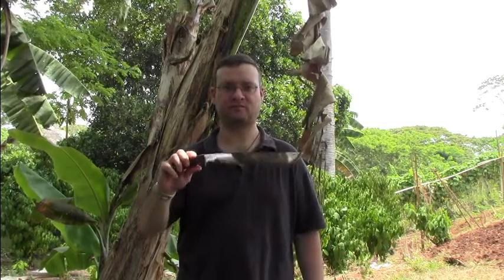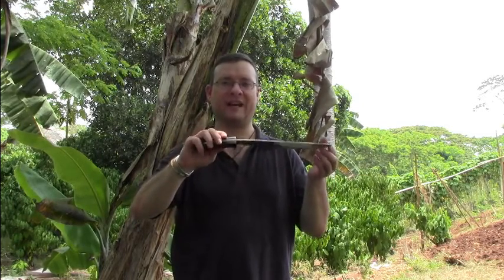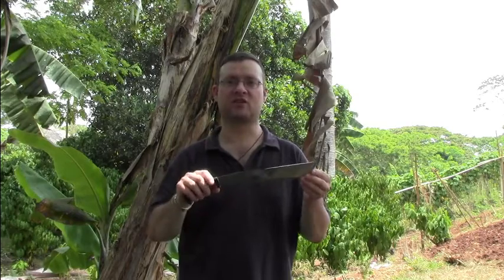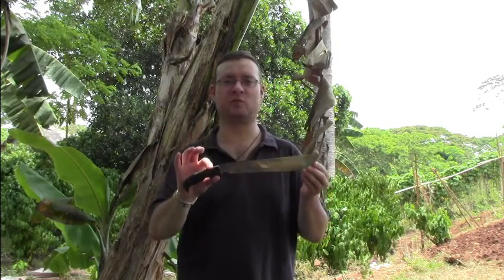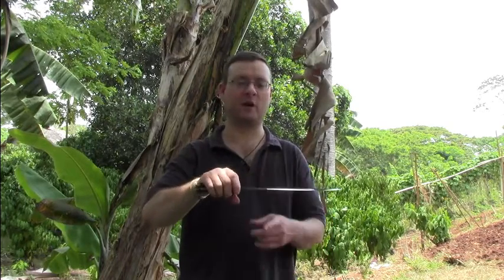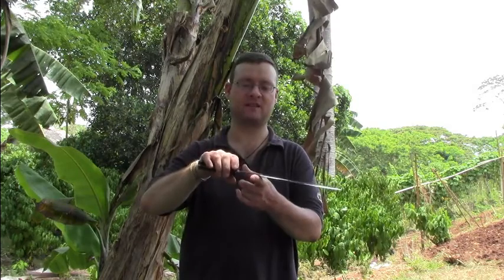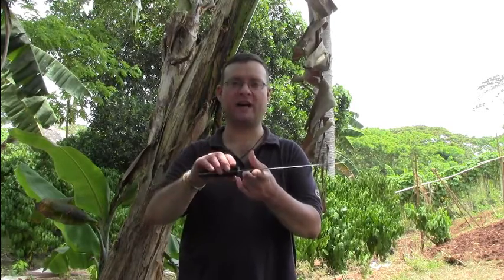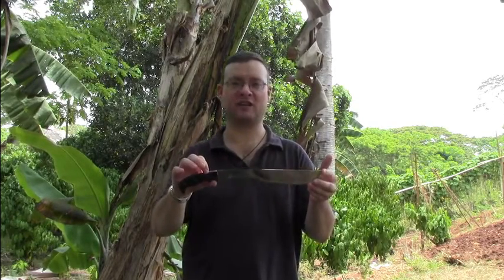Fulltang Bolo Knife (Bushcraft/Survival)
The blade is a typicall allround Bolo shape, the handle is my own design. Its hard to find a blacksmith in the philippines who is able to make a quality fulltang Bolo. Simply because its more expensive than a rattail-tang and the locals are not willing to spend that money. And thats why many blacksmith here have never done a fulltang Bolo ...